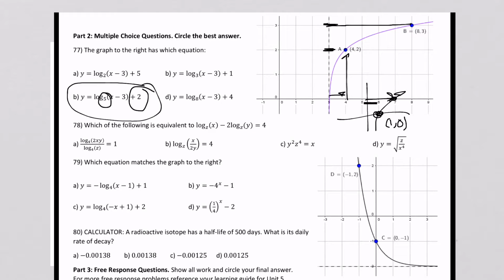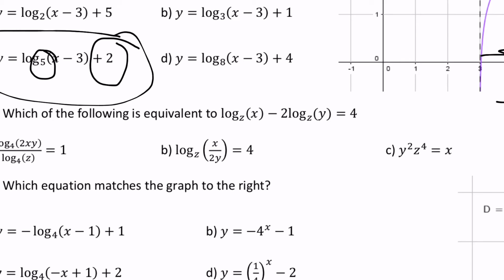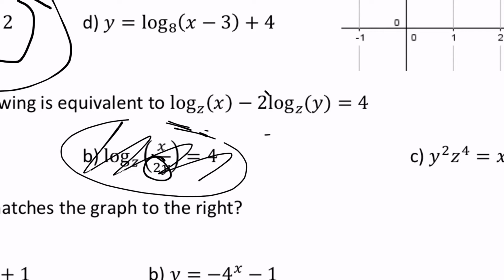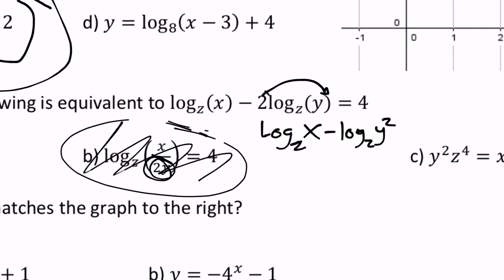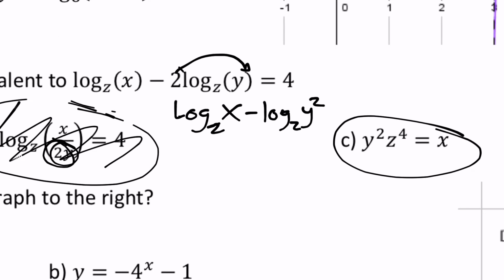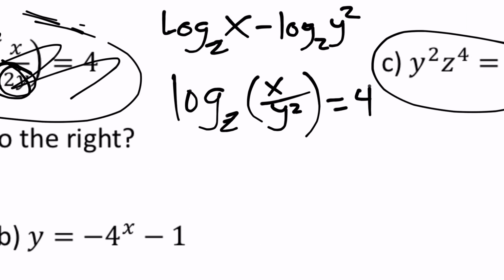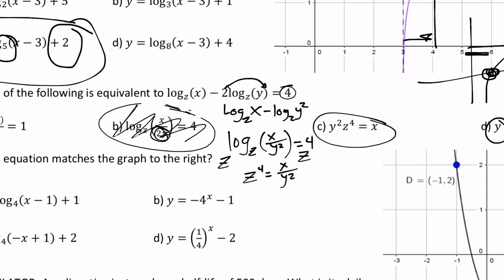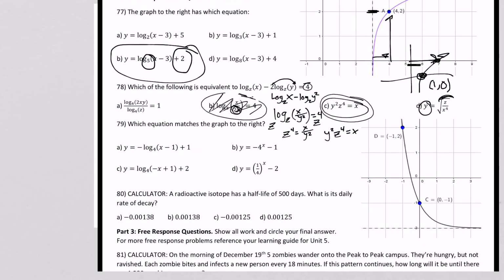HPC MER 78